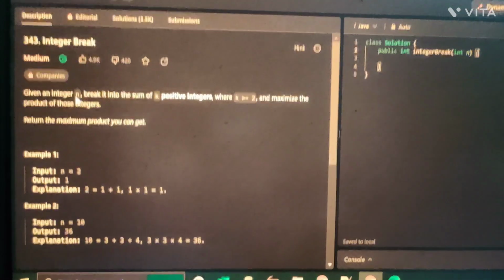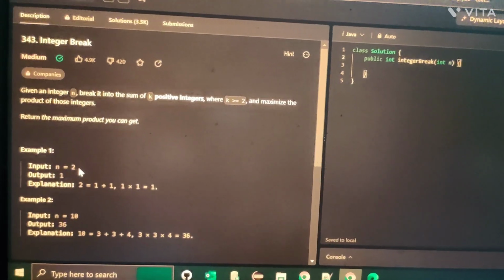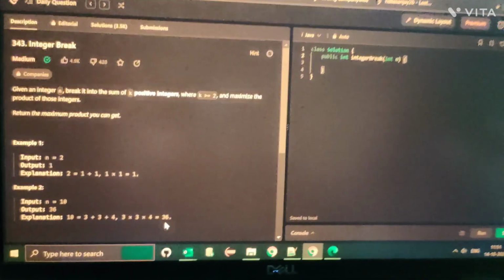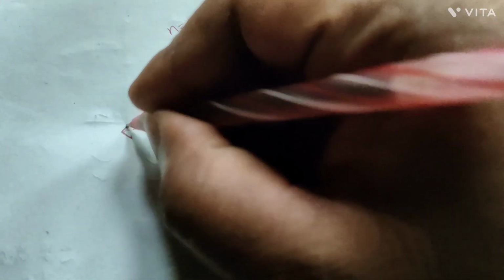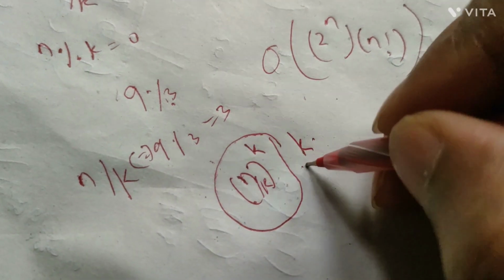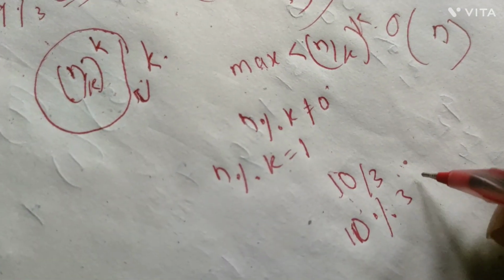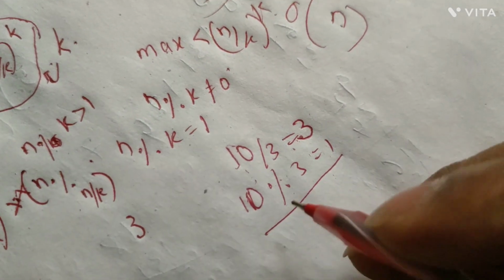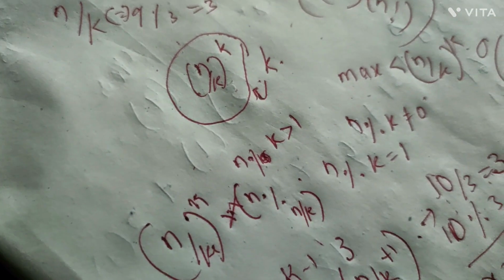logic is more important than DSA to solve any coding questions studyvlog now AI is in 3d video also